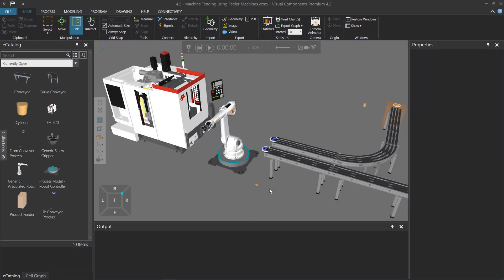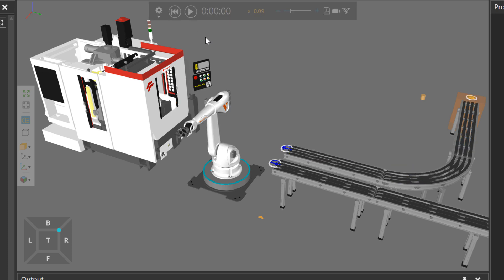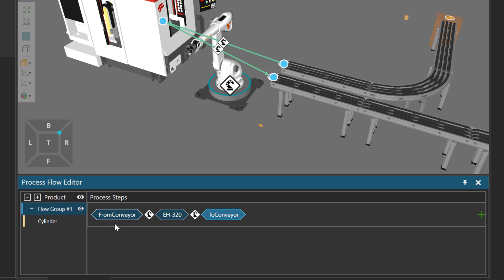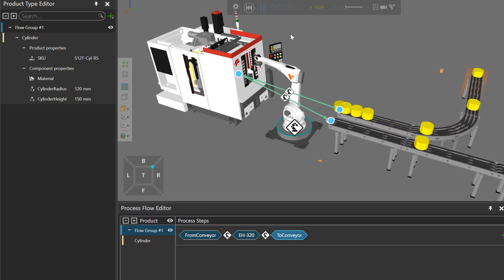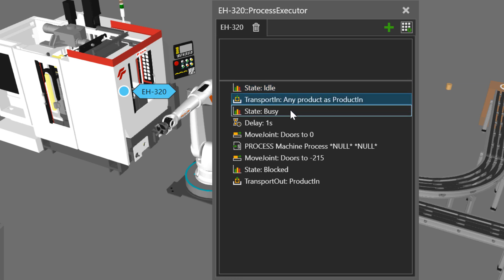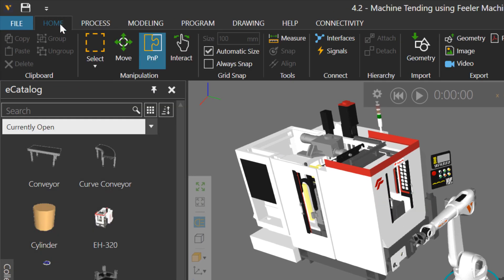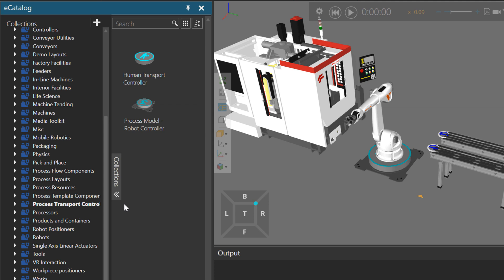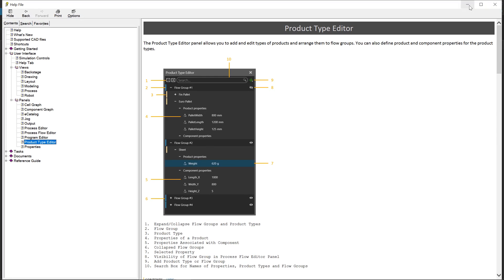Introduction to Process Modeling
This video gives a brief overview of process modeling in Visual Components 4.2 using a machine tending layout.

Note/Update: The components for this layout in 4.3 eCat could be found from the same folders, however there was a change in the naming convention of the folders: “Process” - “PM” (eg. Process Resources - PM Resources).